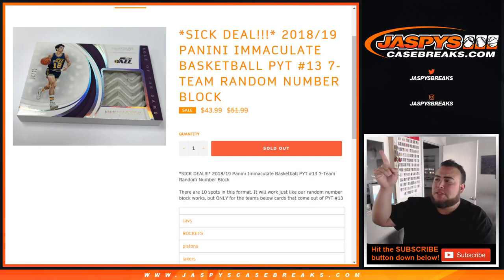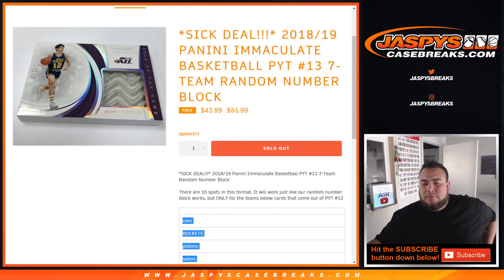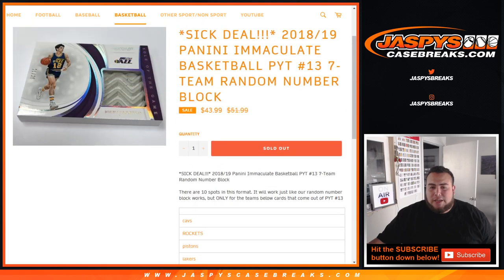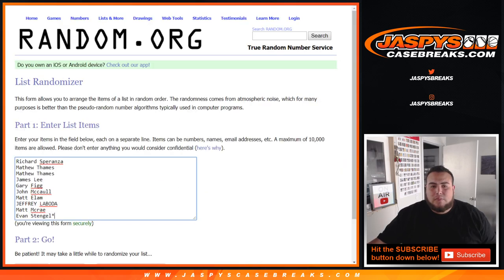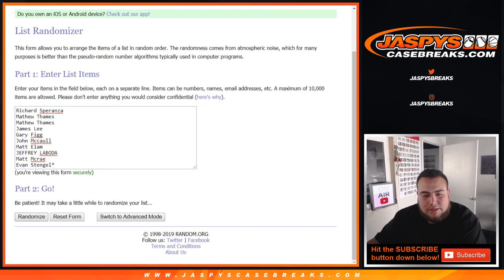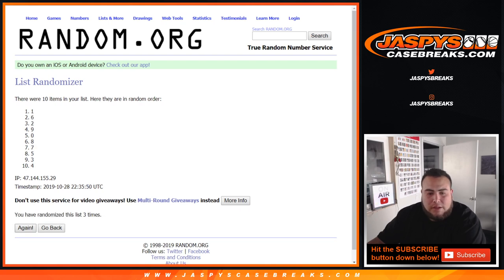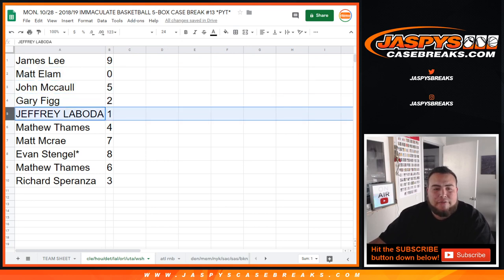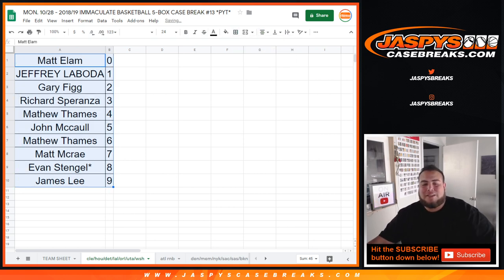MON. 10/28 - 2018/19 IMMACULATE BASKETBALL 5-BOX CASE BREAK #13 *PYT* 7-TEAM RNB